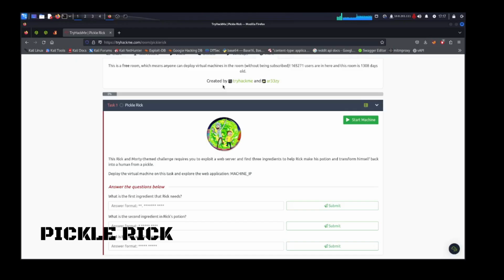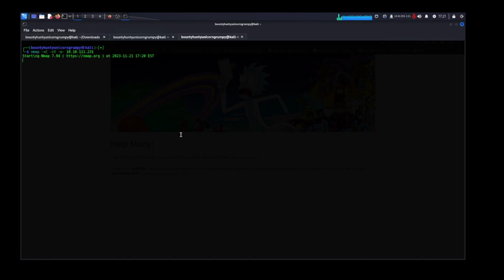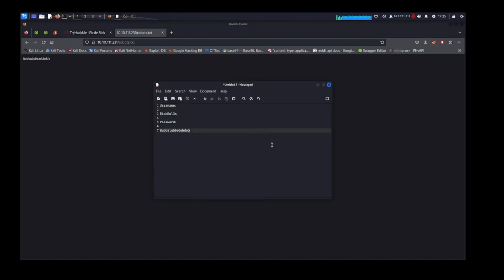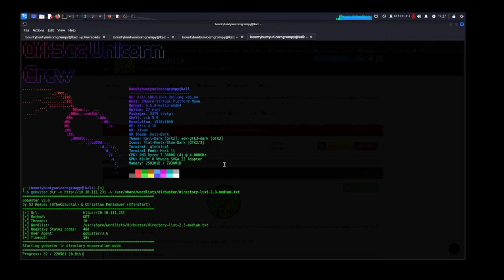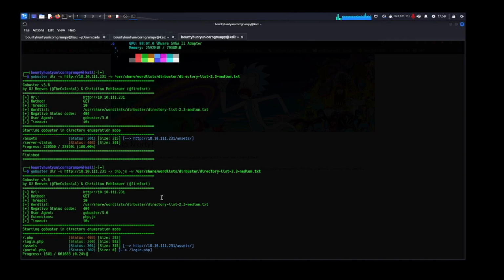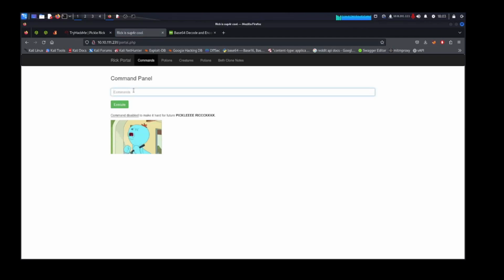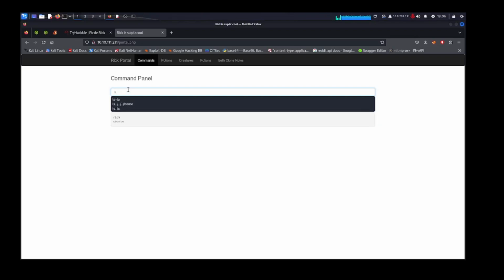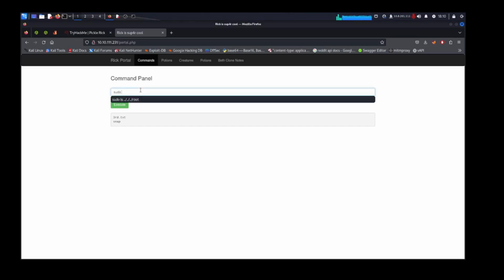THM Pickle Rick Walkthrough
If you liked this video, give us a like, subscribe, share, press that notification button, and of course, give us a comment, we are always open to new suggestions, and tell us what you think

Pickle Rick from TryHackMe is falling into easy category of CTF. Remember, always think outside the box, and don't forget to take those notes ;D

Thank you for your time, new videos will be uploaded every week